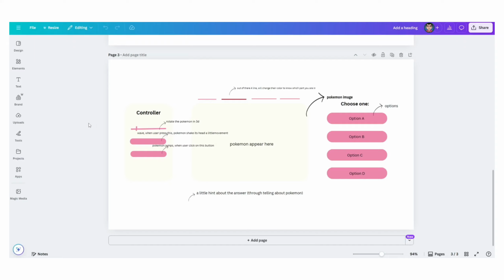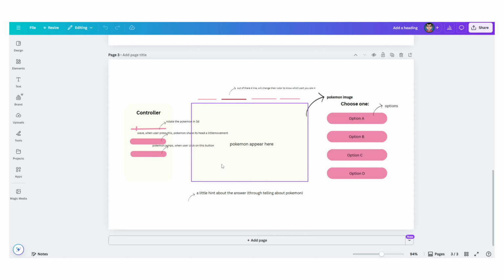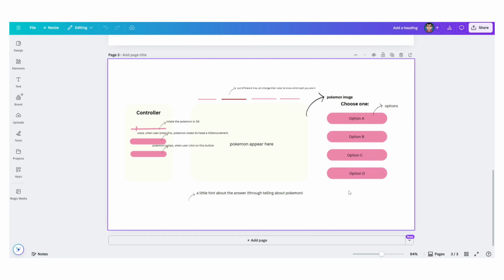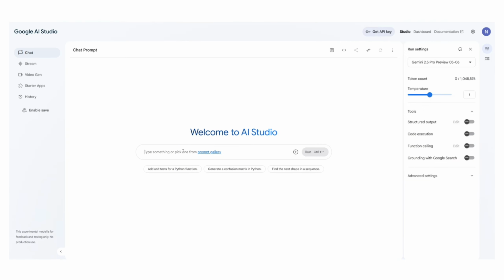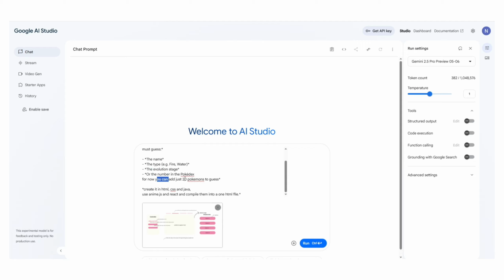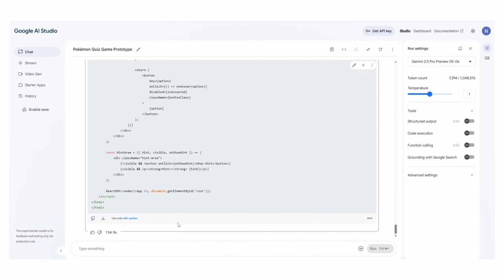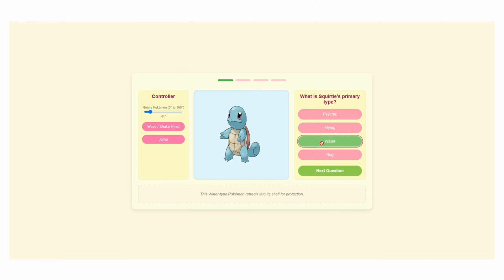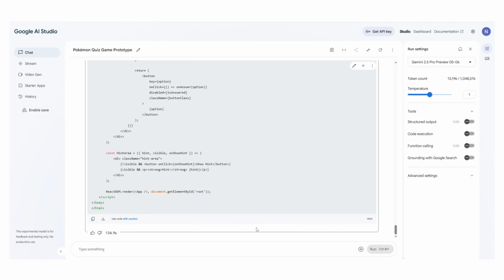I Built a Pokémon Game from Just an Image Using Google AI Studio (No Code)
In this video, I’ll show you how I created a Pokémon-style quiz game using just an image I made in Canva — no coding needed! Using Google AI Studio, I uploaded my game layout and added a simple prompt... and AI did the rest. From 3D Pokémon interactions to clickable quiz options, it’s all built automatically. If you’ve ever wanted to turn your ideas into a playable game in minutes, this is for you.